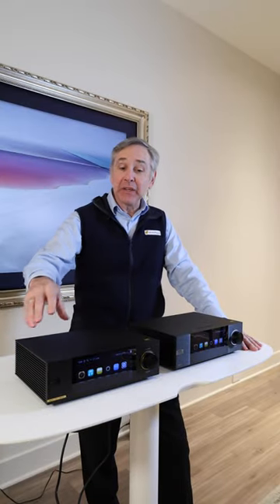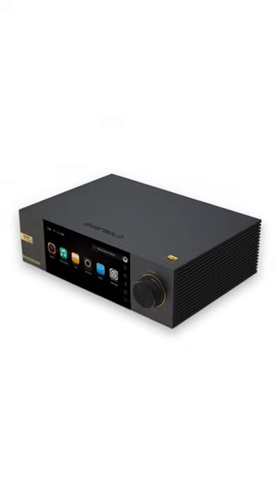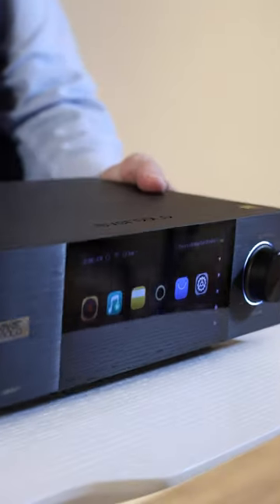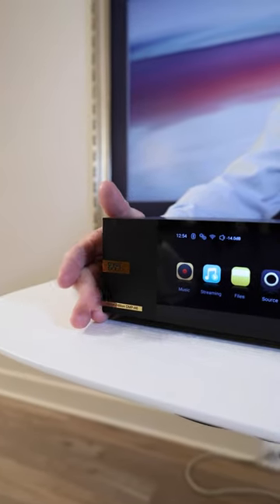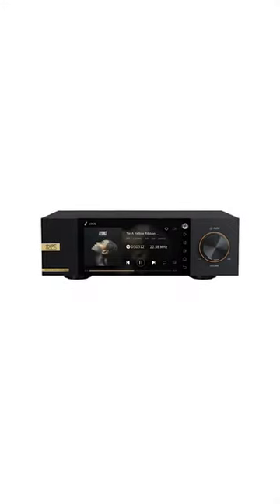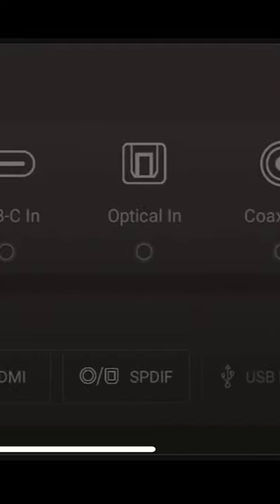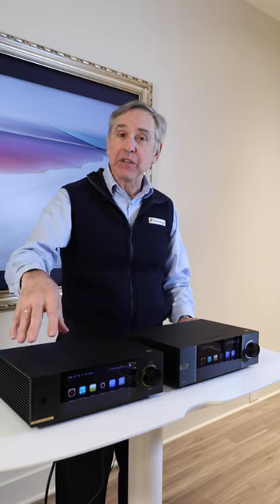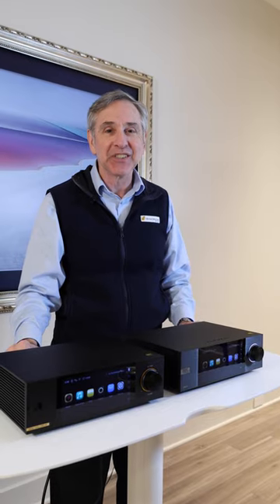Eversolo DMP A6 Compared to Master Edition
Eversolo DMP A6 sounds terrific. Eversolo also makes a Master Edition of the same product.  What's the difference?

A comparison between DMP-A6 and DMP-A6 Master Edition